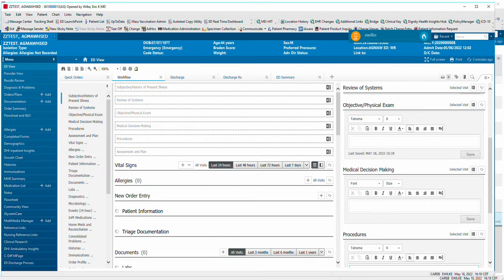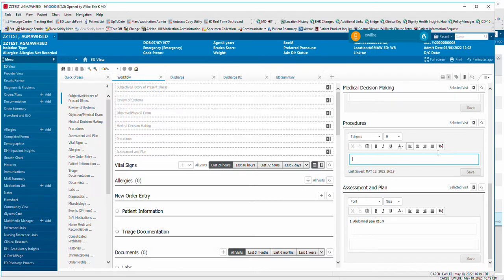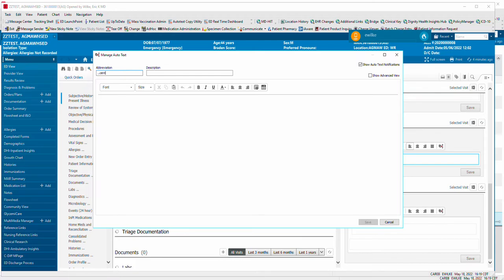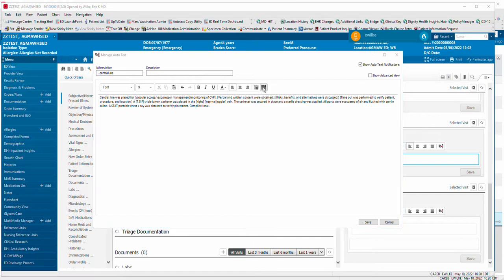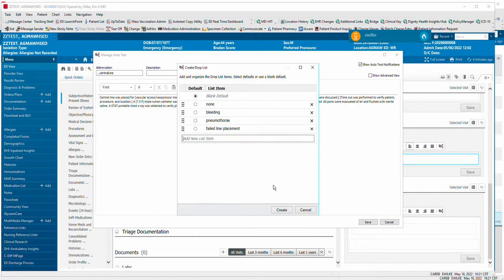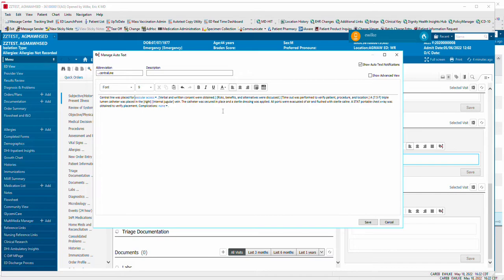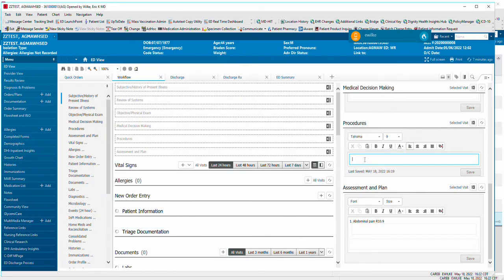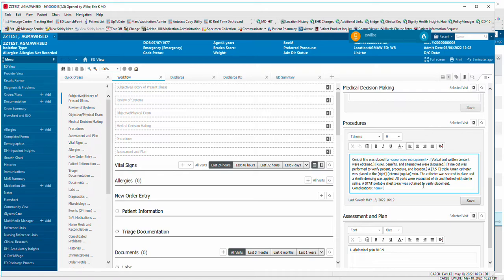TEC Cerner Part 7 - Making Auto Text in Cerner ("Dot Phrases")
Using Cerner's auto-text (AKA "dot phrases") is a way to speed chart completion. Here is how to make an auto-text in Cerner.